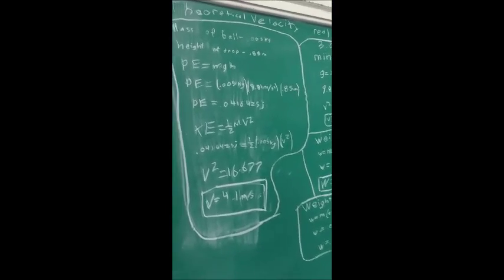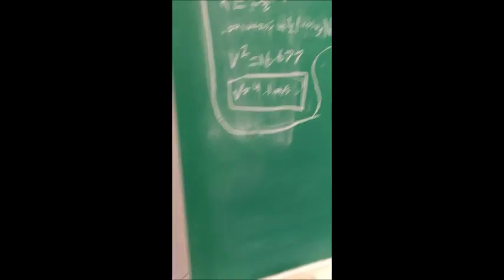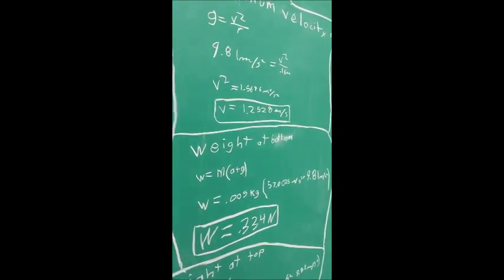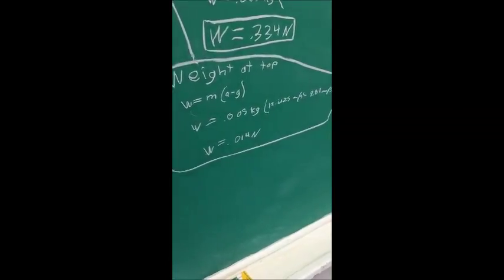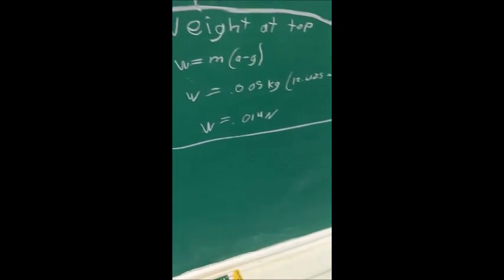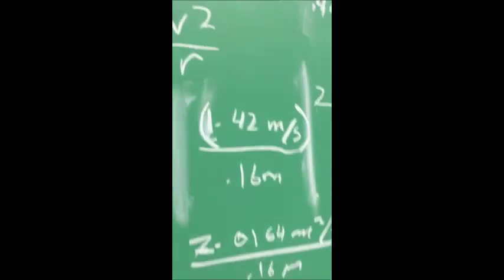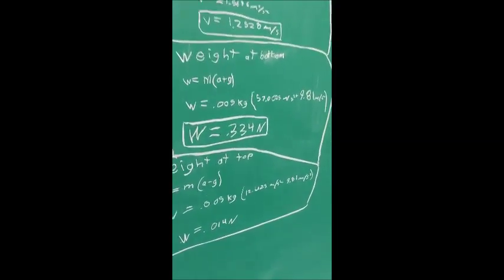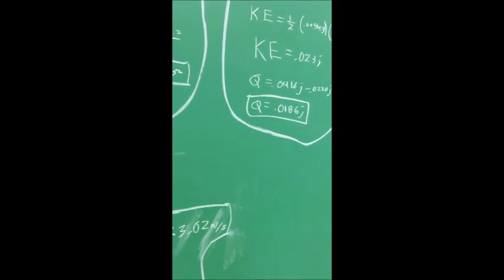Roller coaster video lab Union Springs High School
the physics of a roller coaster. totally not boring.